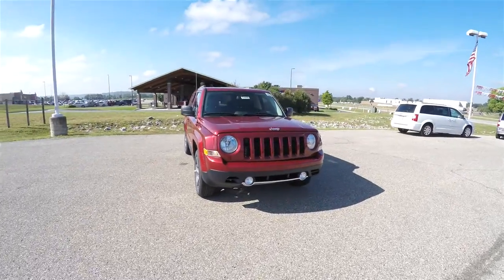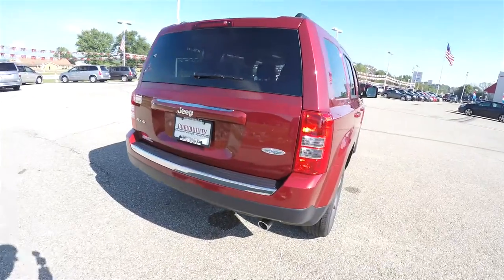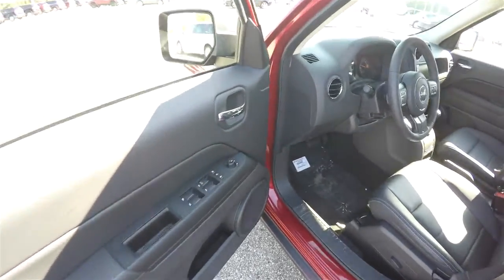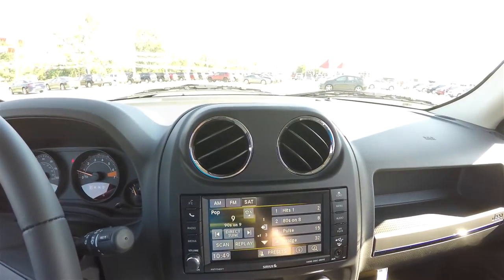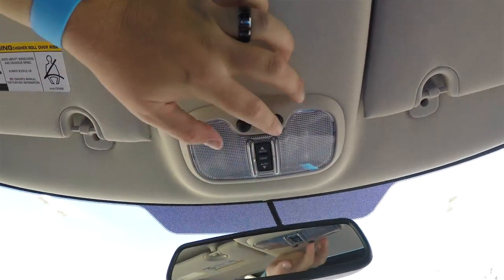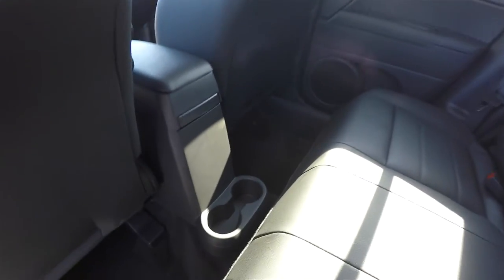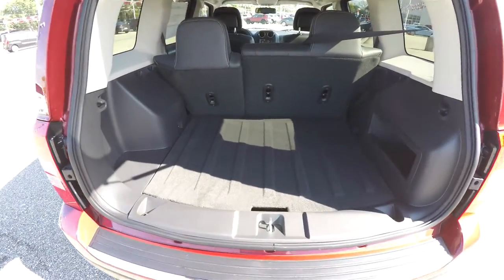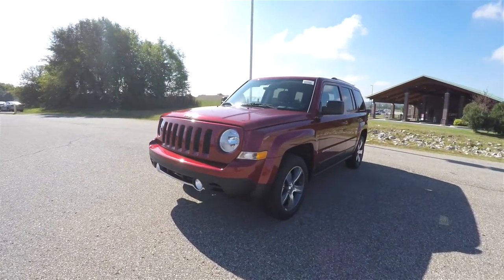2016 Jeep Patriot High Altitude 4X4|18090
2016 JEEP PATRIOT LATITUDE 4X4
Exterior Color:Deep Cherry Red Crystal Pearl Coat
Interior Color:Dark Slate Gray Leather-Trimmed Bucket Seats Engine:2.4-Liter I4 DOHC 16-Valve Dual VVT
Transmission:6-Speed Automatic
Optional Equipment Shown on Vehicle:
High Altitude Package
17-Inch x 6.5-Inch Granite Painted Pocket Wheels
Bright Side Roof Rails
High Altitude Badge
Body-Color Fascias with Bright Inserts
Bright Exhaust Tip
Power Express Open / Close Sunroof
Manual Driver Lumbar Adjust
6-Speed Automatic Transmission
Tip Start
AutoStick® Automatic Transmission
ParkView™ Rear Back-Up
Radio 430
6.5-Inch Touchscreen Display
40 GB Hard Drive with 28 GB Available

Price As Shown: $28,280

Located at:
Community Chrysler
555 State Rd. 37 S.
Martinsville, IN